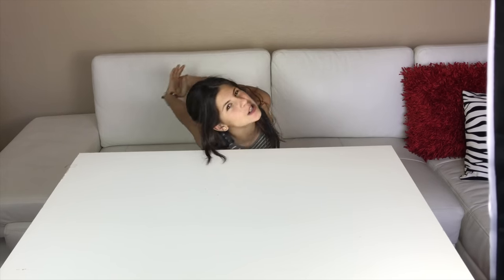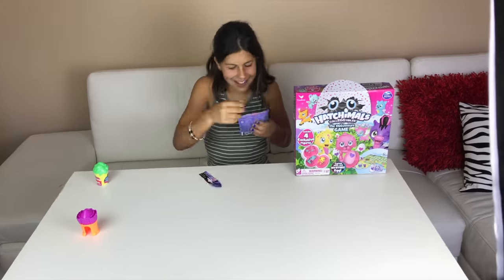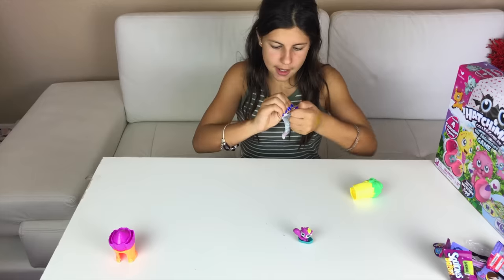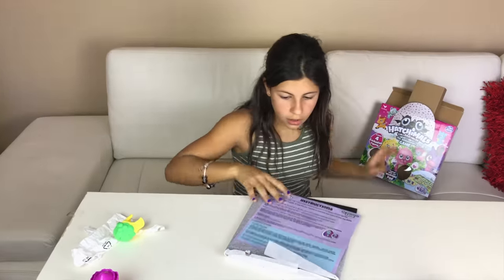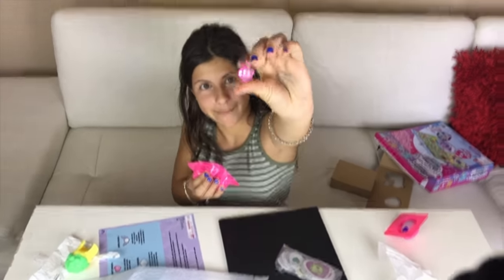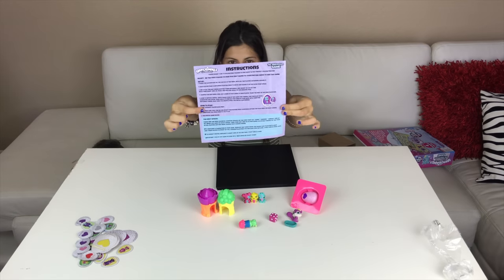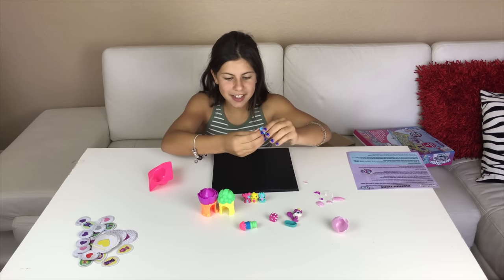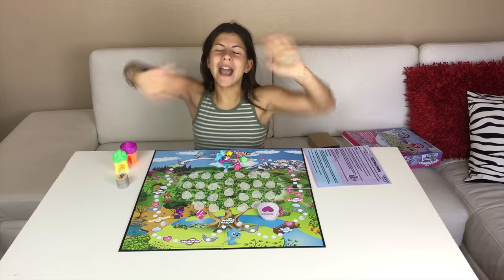BIG SURPRISE UNBOXING HATCHIMALS YOU NEED TO SEE THIS JOLIE